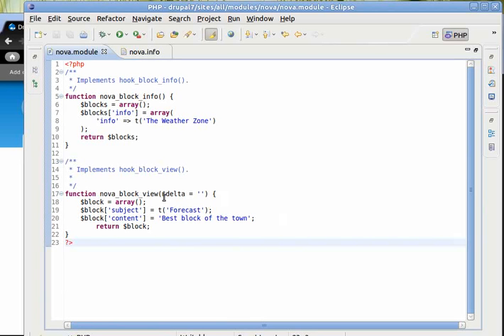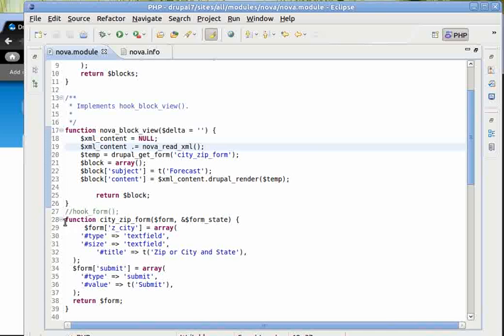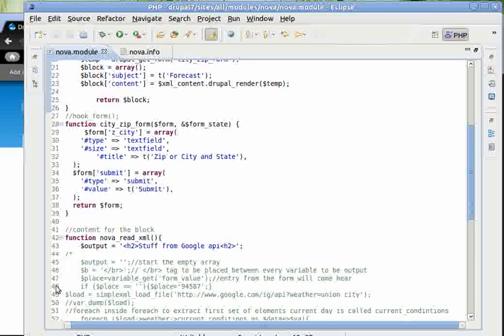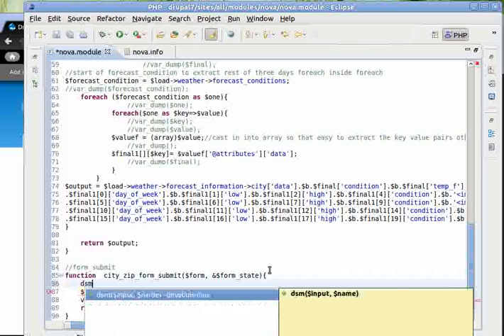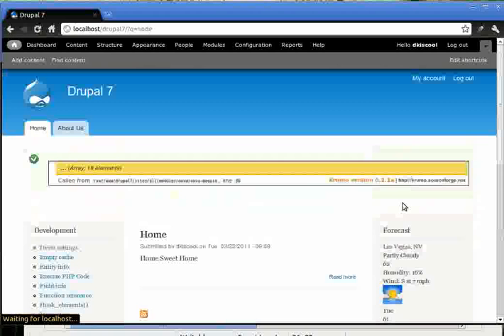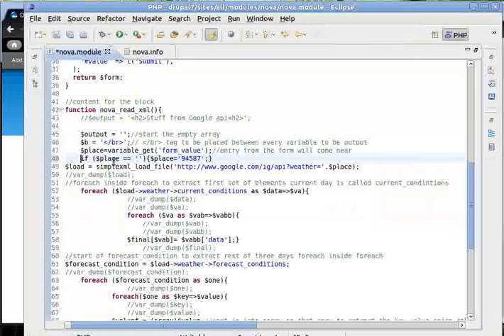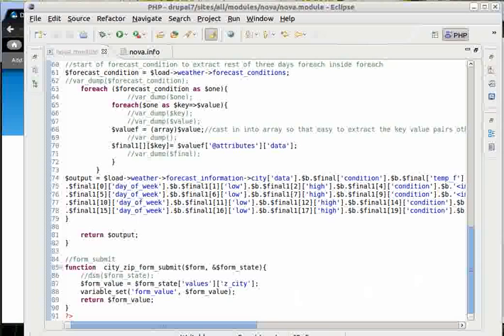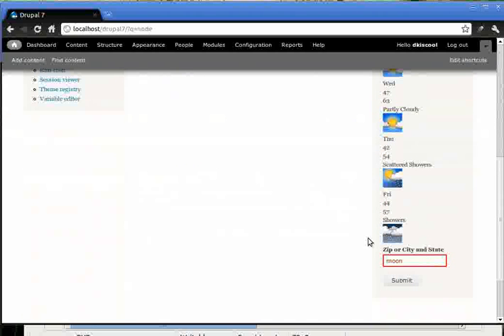Drupal Module Development Part V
Drupal Module Development Part IV